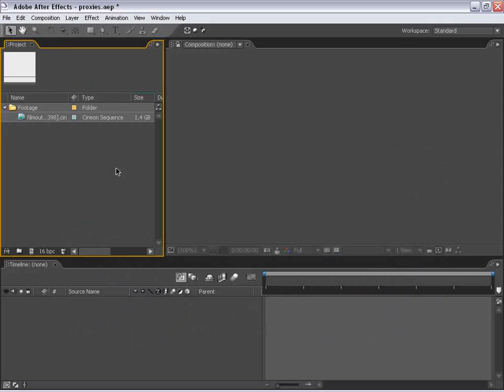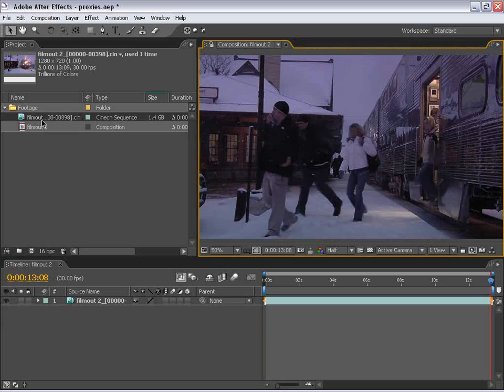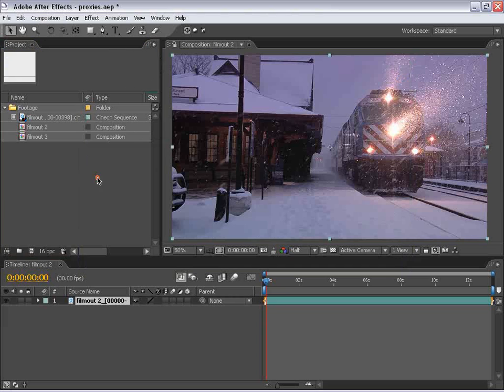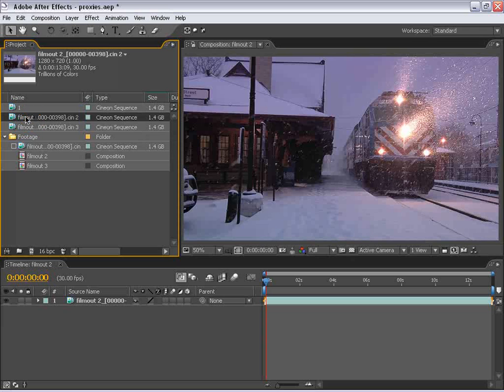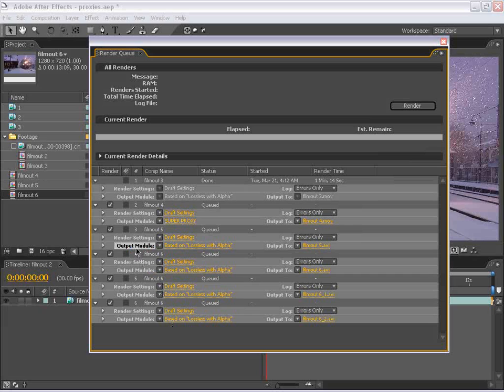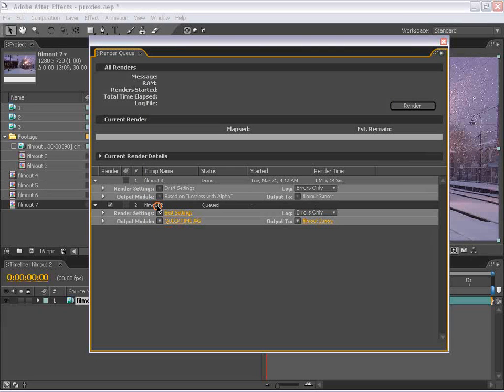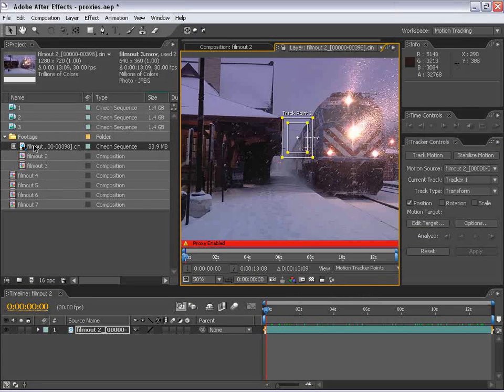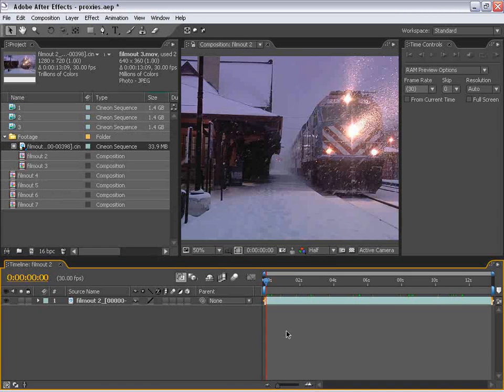Adobe After Effect Tutorial-- Proxies & Workflow Tip